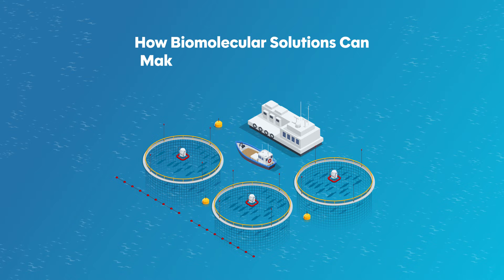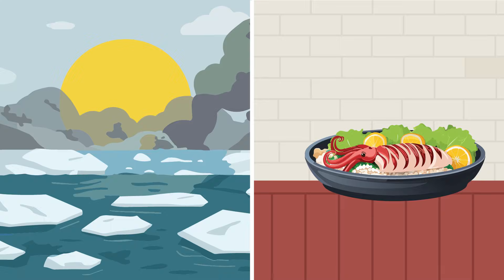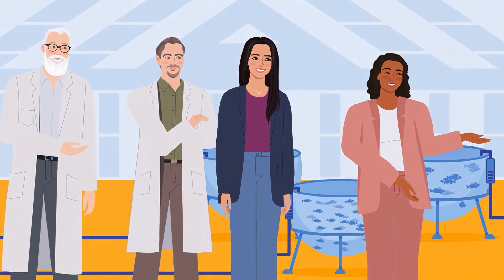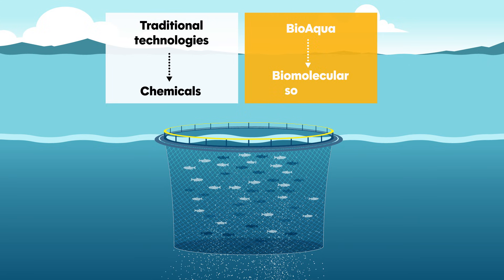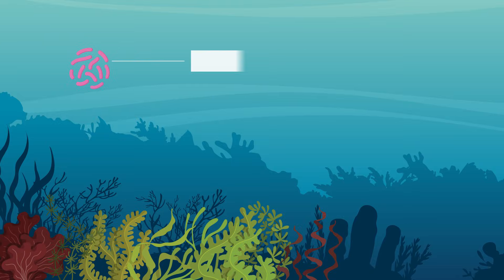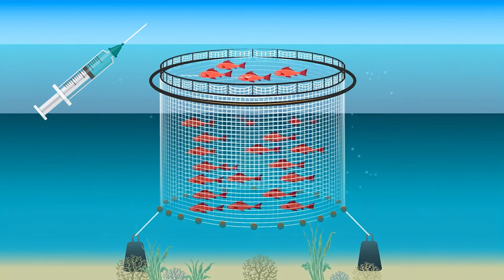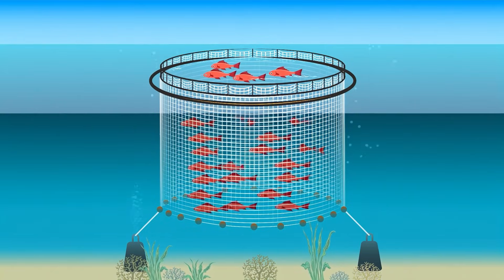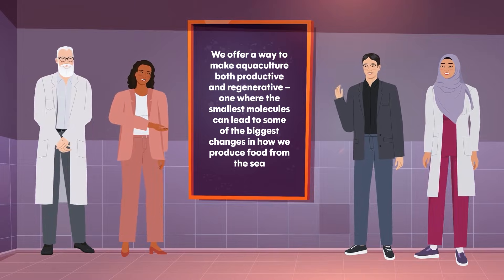How Biomolecular Solutions Can Make Fish Farming Sustainable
Fish farming has become one of the fastest-growing sources of food in the world, providing nearly half of all fish consumed globally. Yet behind this success lies a complex set of challenges. Intensive aquaculture can strain ecosystems, spread diseases, and increase dependence on antibiotics and chemicals that harm both fish and the environment. As climate change and rising demand for seafood put even more pressure on aquatic systems, scientists and producers are searching for smarter, more sustainable ways to farm fish without compromising animal welfare or water quality. Across Europe, a pioneering initiative called BioAqua COST Action, funded by the European Union, is working to meet this challenge.